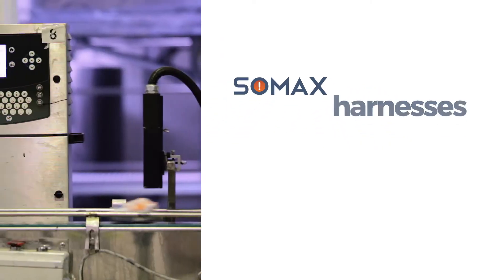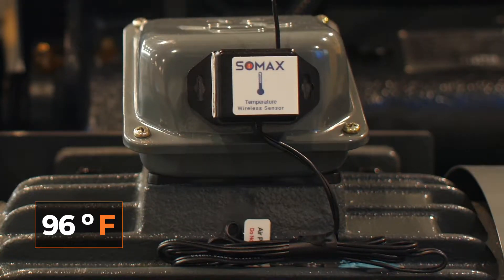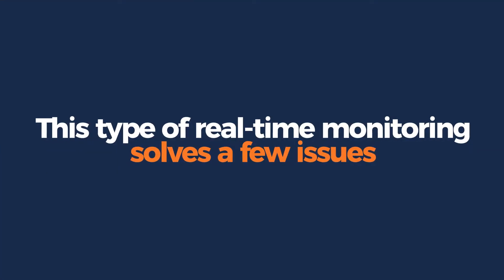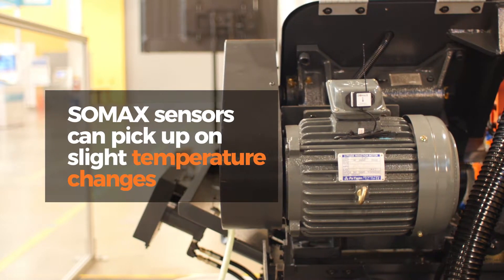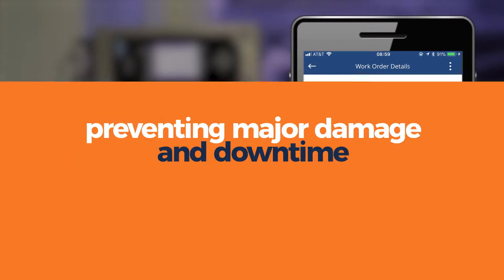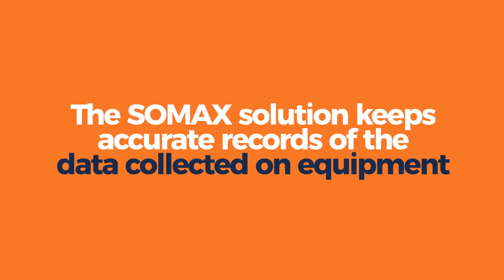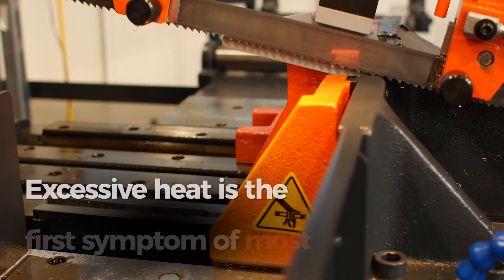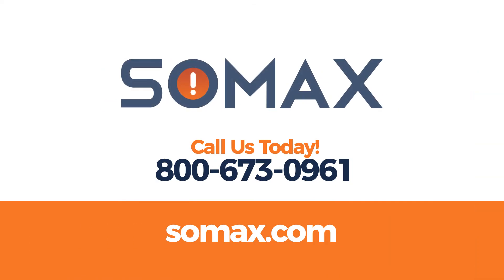SOMAX IoT Solution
The power of IoT